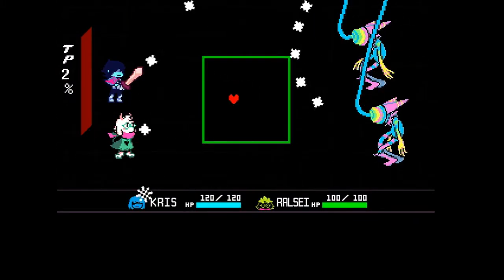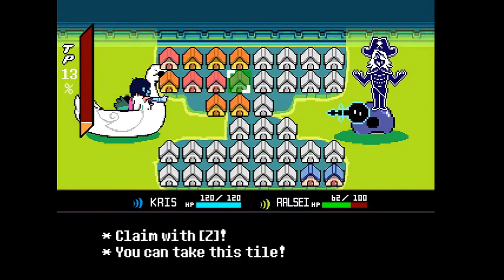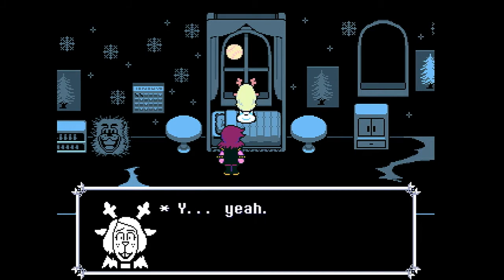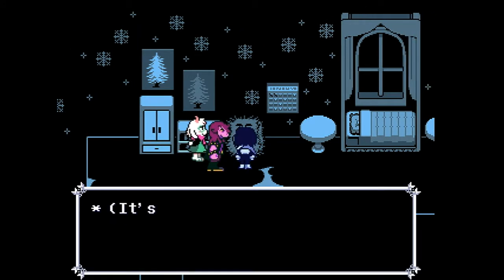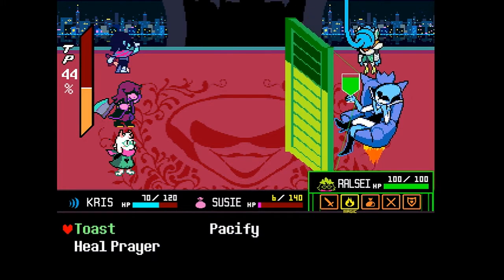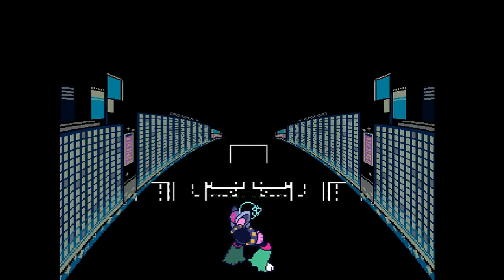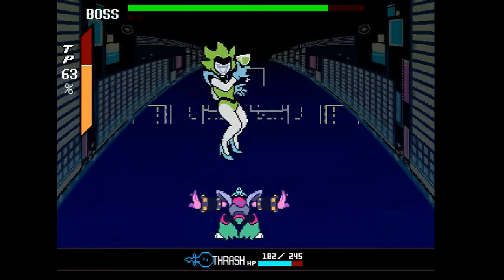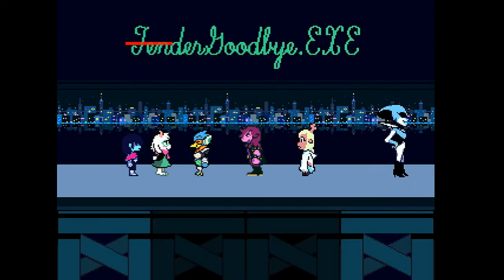Let's Play Deltarune, Chapter Two! (Part 7)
Welcome back to Deltarune Chapter Two! In this episode, the main character love quadrangle gets even more complicated and threatens the safety of both the Light and Dark Worlds combined!

Also we fight the final boss and punch some stuff.